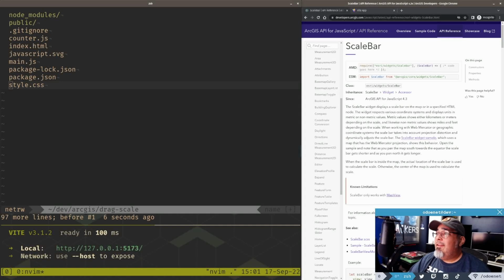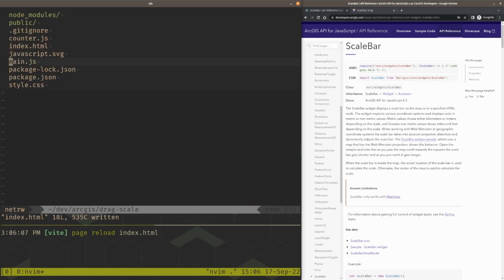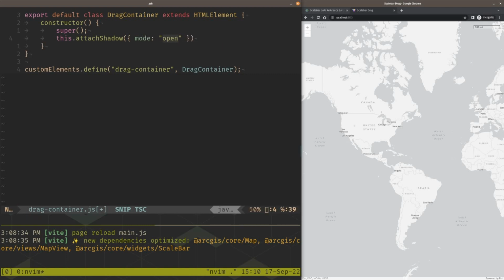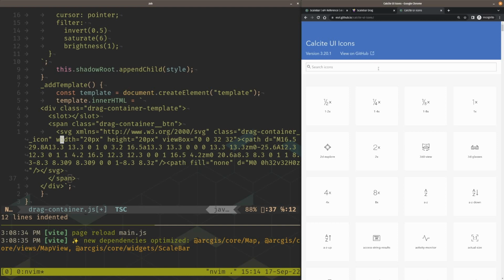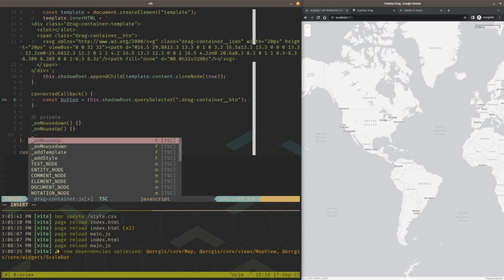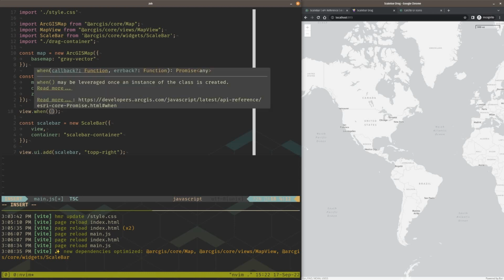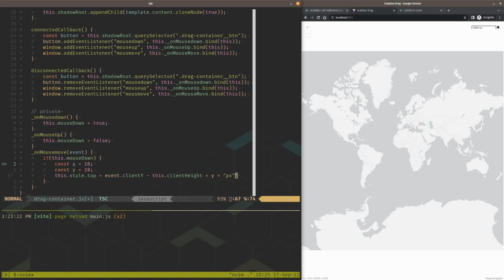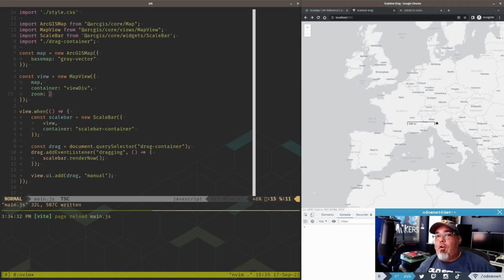Custom Draggable Scalebar in ArcGIS JavaScript API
The Scalebar is a pretty standard part of most maps, even Web Maps. I'll walk you through how you can make that Scalebar draggable to do quick and dirty scale checks in your web mapping apps!

🕑  Chapters
0:00 Intro
01:55 Set up
05:30 Create a Custom Element
09:44 Calcite UI Icons
10:40 Adding Template
11:22 Custom Elements Event Listeners
16:30 Adding Scalebar to Custom Element
18:00 Make Custom Element Draggable
21:35 Update Scalebar on drag
23:20 Summary